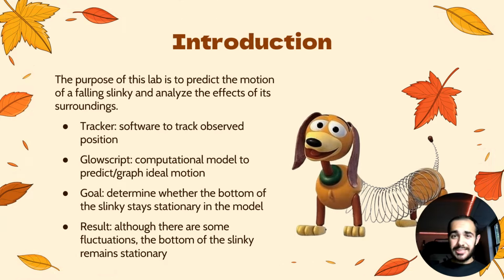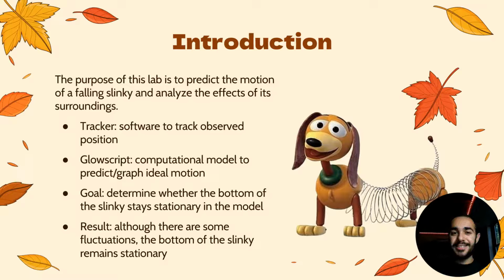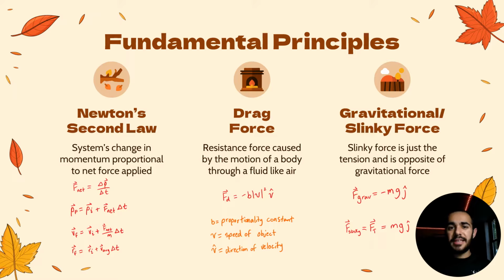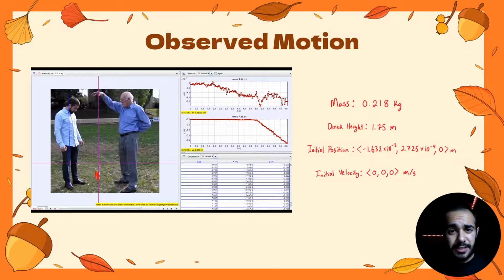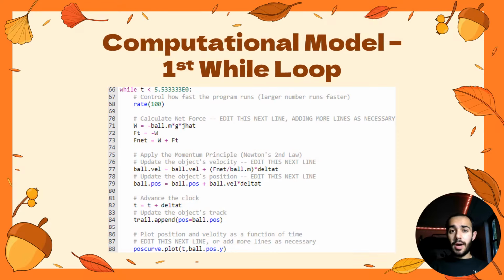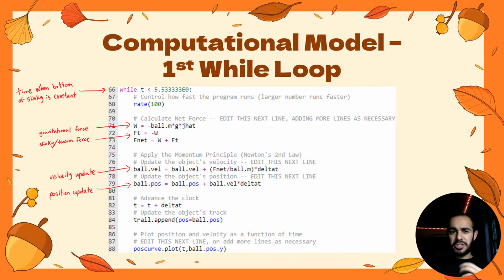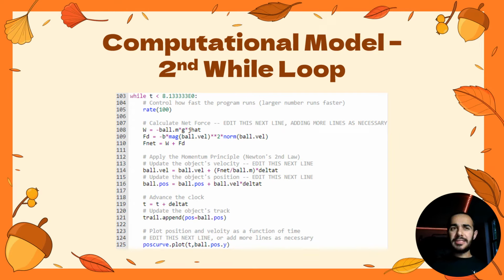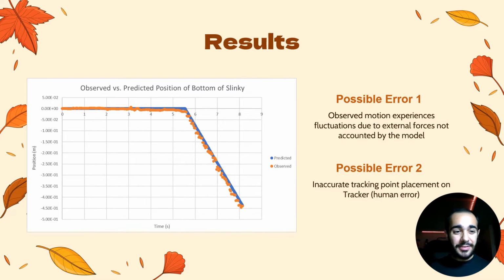Phys 2211 Lab 5: Falling Slinky